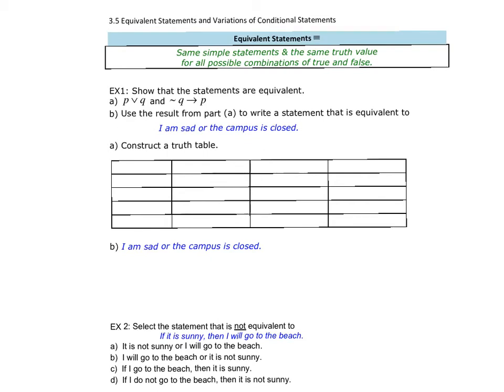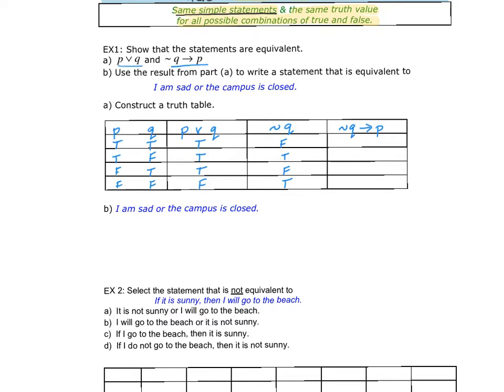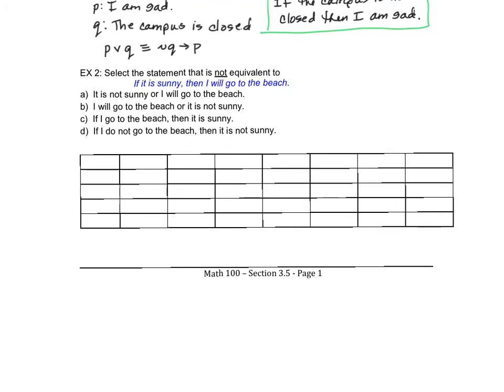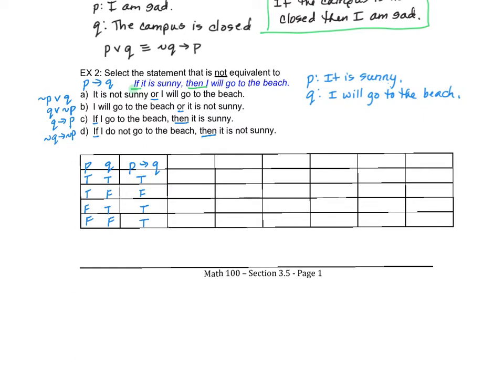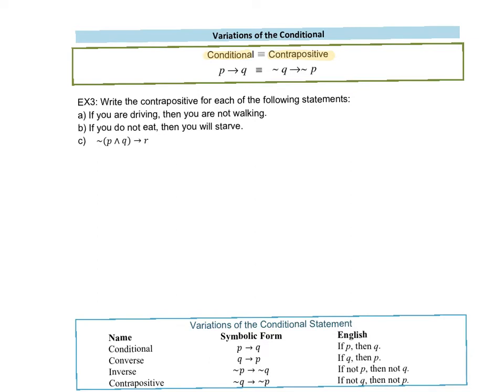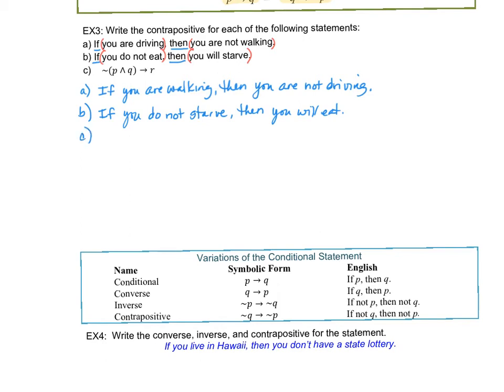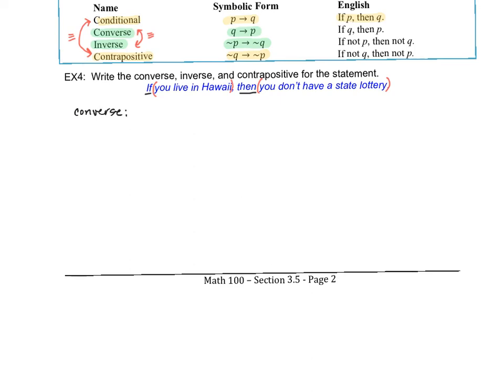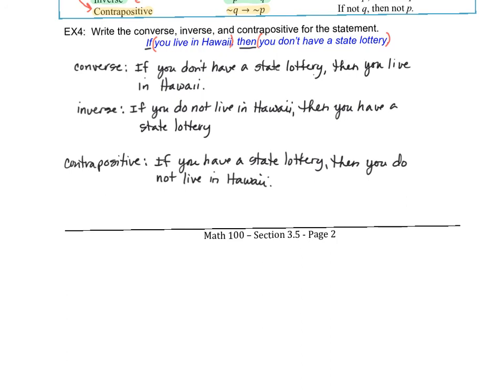Math 100 video 3.5